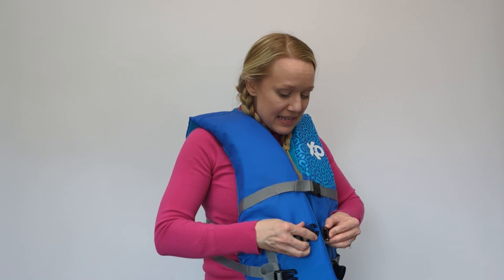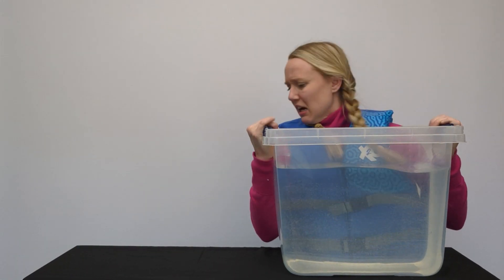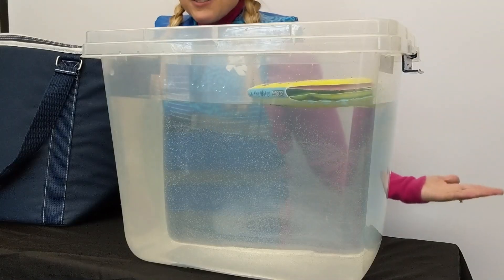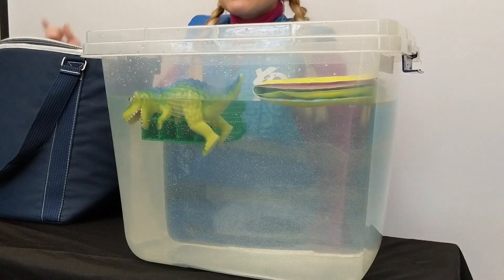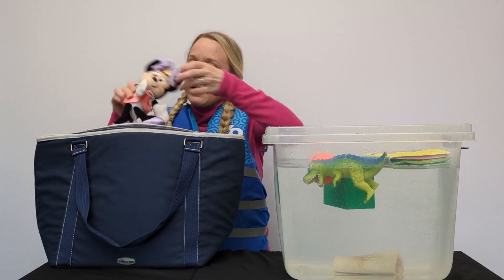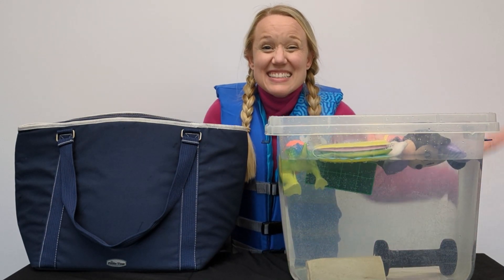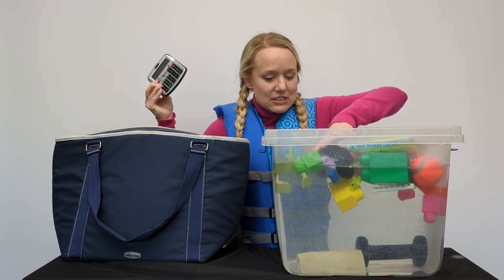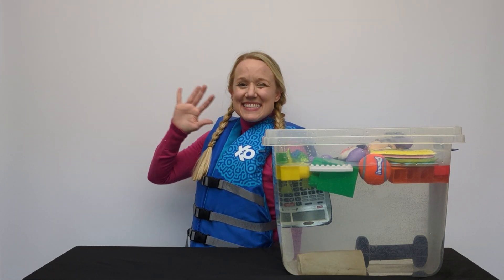Sink or Float Experiment: The Importance of Life Jackets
In this eye-opening video, Ms. Whizzy will dive into the crucial topic of water safety and the importance of wearing a life jacket. Through a simple float or sink experiment, we'll demonstrate why life jackets are essential for water activities.

Join Ms. Whizzy as we conduct a hands-on cool science experiment using fun toys and other objects we will examine if something floats or sinks. By comparing the buoyancy of a life jacket with other objects, we'll show how life jackets can keep us safe and afloat in emergencies.

Water safety is a priority, especially for kids and anyone engaging in water sports or recreational activities. This experiment highlights the life-saving benefits of wearing a life jacket and reinforces the importance of water safety awareness.